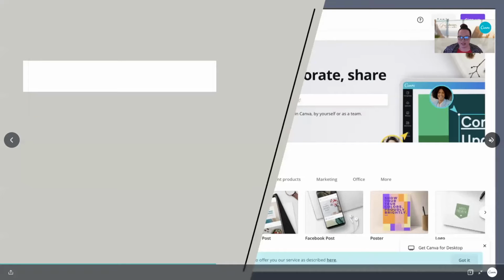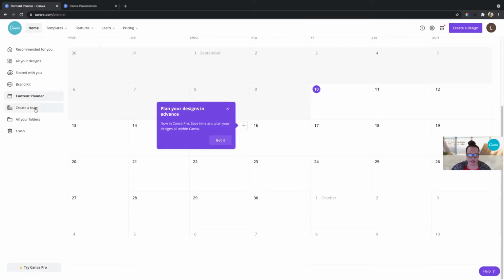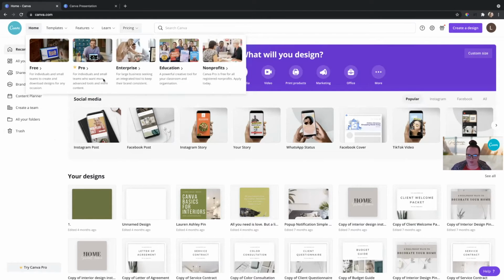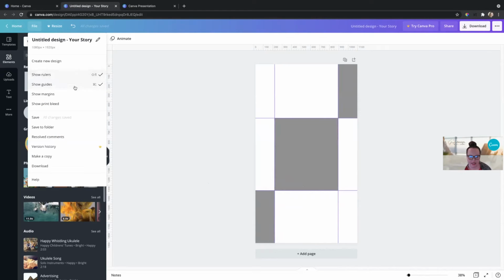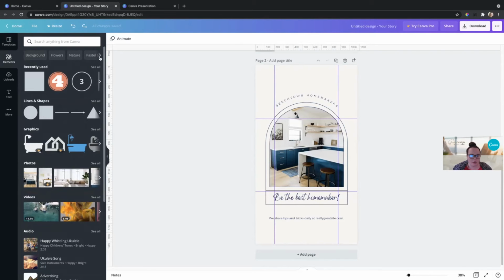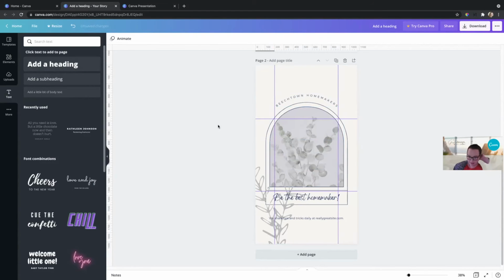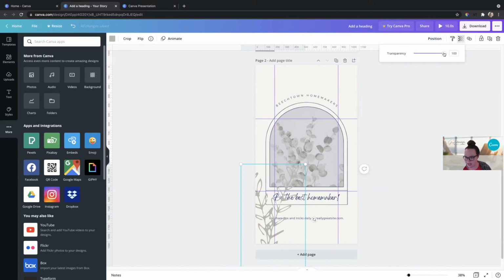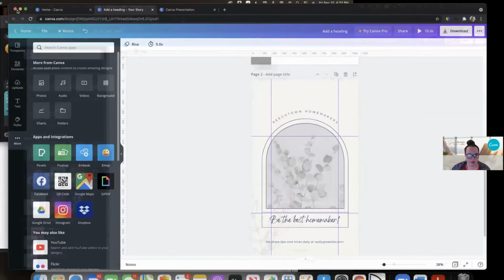Getting Started with Canva for Interior Designers - Lesson 1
Hey you guys! Thanks for coming to the first of 5 Canva Classes!

This is going to be a sneak peek of the Canva Course coming in 2022

In this video we go over the following :

1. Create a Canva Account
2. Creating a New Document
3. Basic Tools

We will be having a series of monthly Live Events to get you started with Canva! Join me as I help you learn the basics of this essential Graphic Design tool!
Why use Canva for a Graphic Design Project?
Canva is a free creative tool that has hundreds of capabilities and increasingly getting smarter each day. If you are in need of process documents, branding, and even invoices that are branded Canva is your gal! Canva has almost no learning curve which makes it easy for those who aren't tech-savvy to learn. With the free plan, you are limited to some capabilities and graphics but you still have a limitless amount of graphic projects you can create.